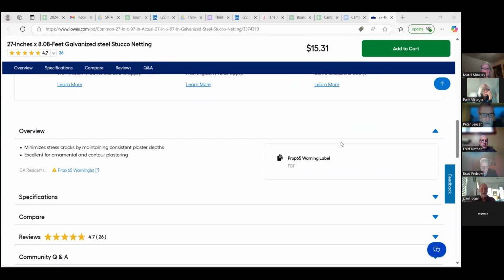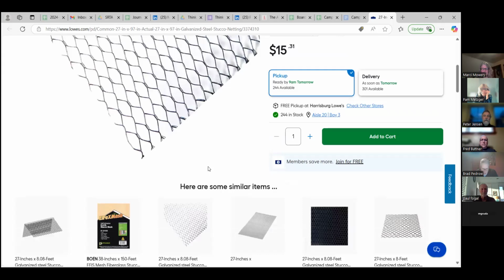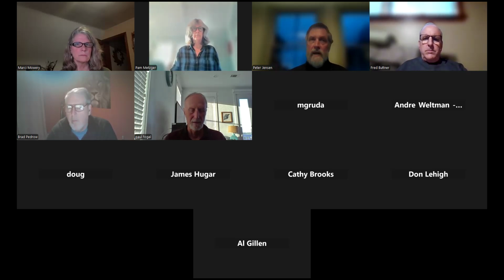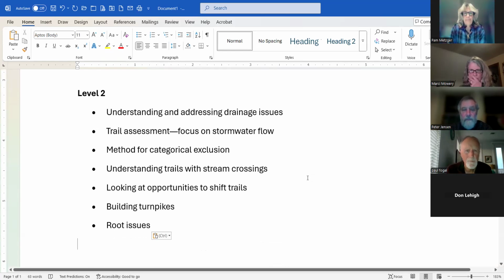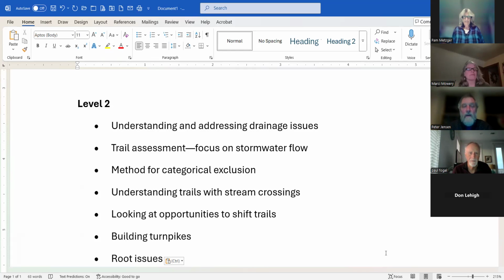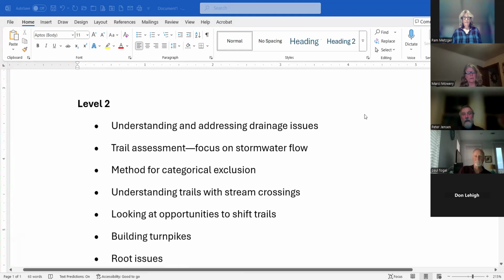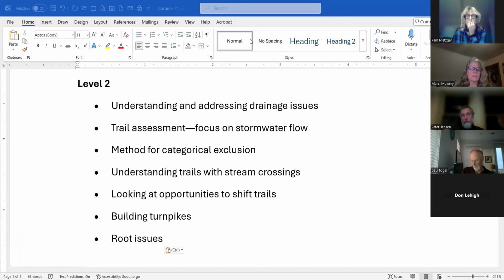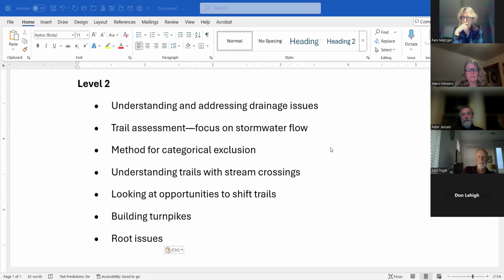Trail Maintenance & Construction Q&A with Peter Jensen (3/6/2025)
Peter Jensen returns for a second round of questions and answers from PPFF chapter leaders ahead of his two-day trail maintenance trainings taking place Spring 2025